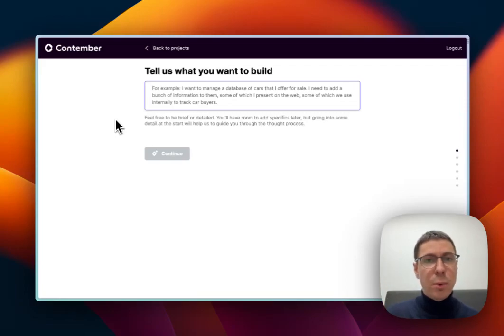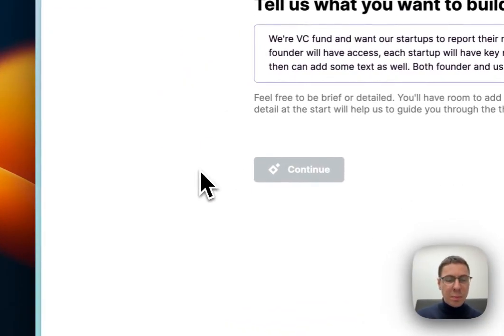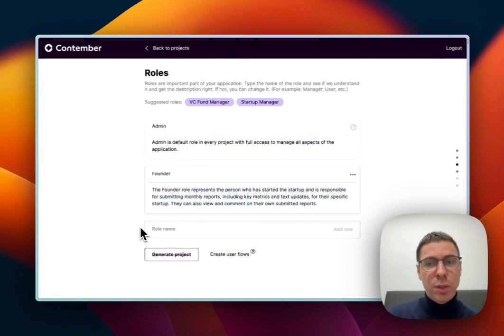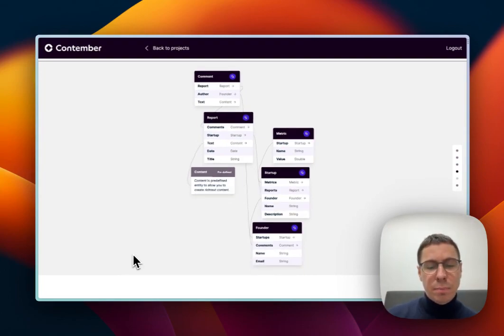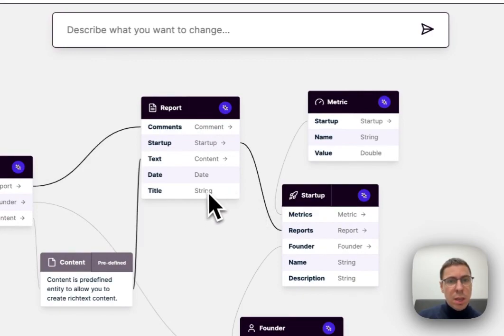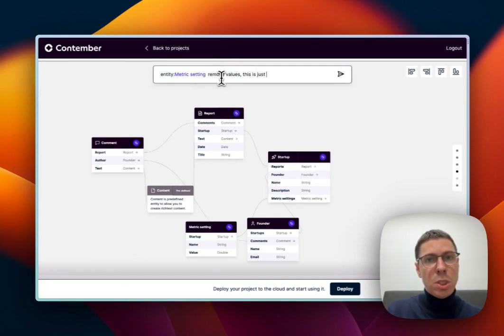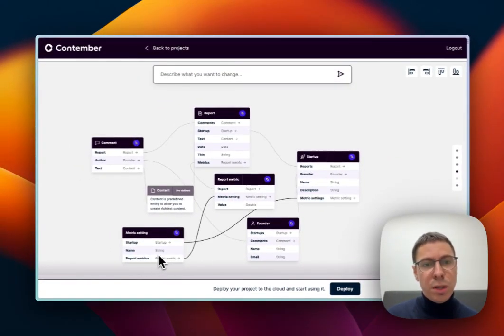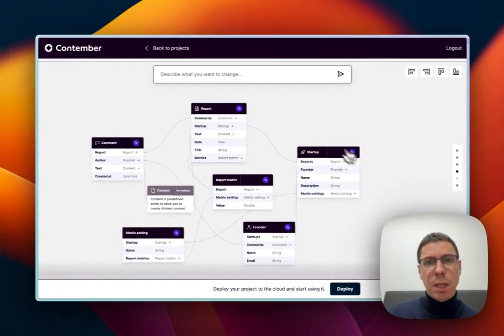Building a VC reporting app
Let's try out the latest updates in Contember AI Studio and build a reporting tool for VCs so that founders can report on KPIs and discuss them in one tool. This is part one, just using AI Studio.